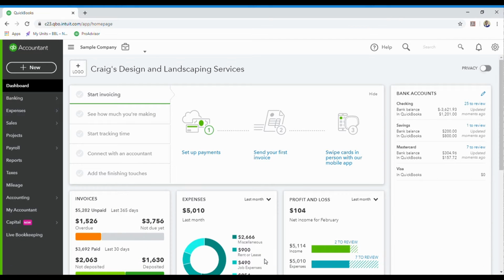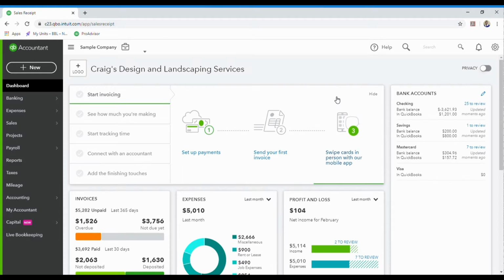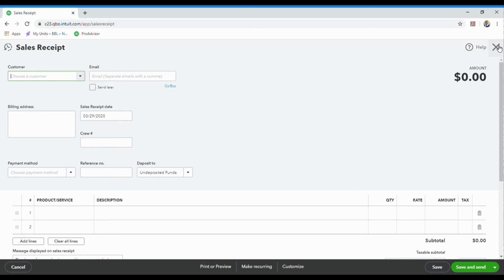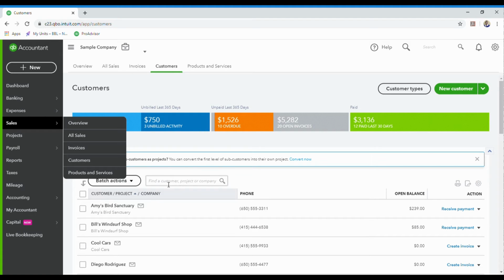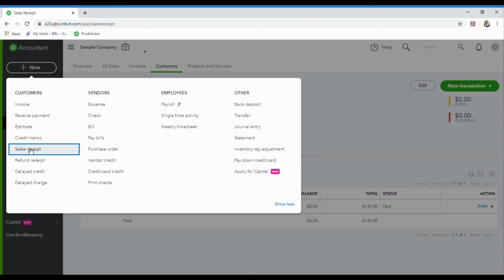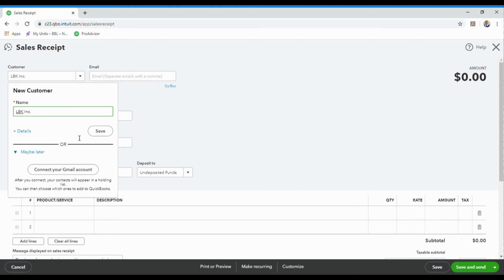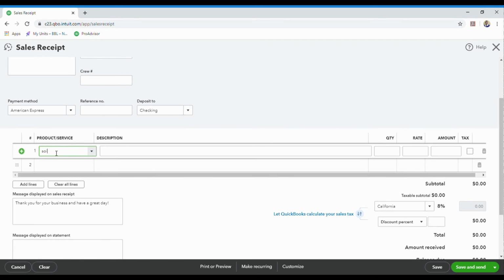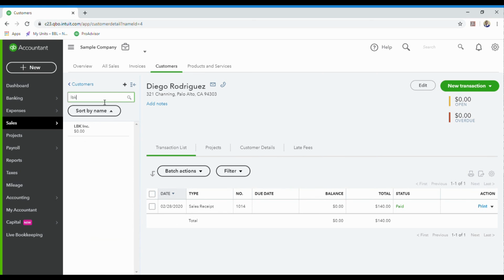How to Create a Sales Receipt In QuickBooks Online 2020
There are 3 ways to create a sales receipt in quickbooks online. 1. Using the Big new button and select Sales receipt. 2. Using the Sales tab and select all sales- new transactions - sales receipt. 3. In the Sales tab - customers - select the name of your customer and when the customer file comes up select new transaction - sales receipt.
I also showed you the 4th way to create an invoice in quickbooks online in this video.